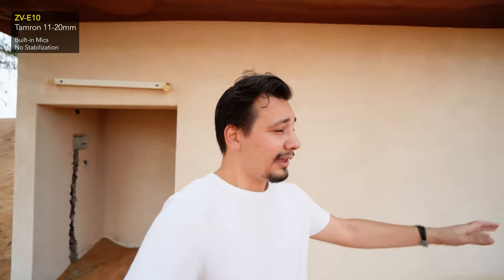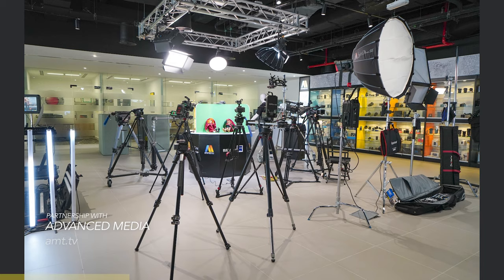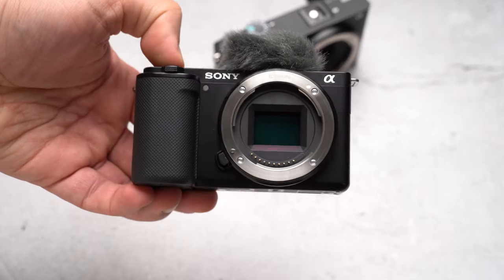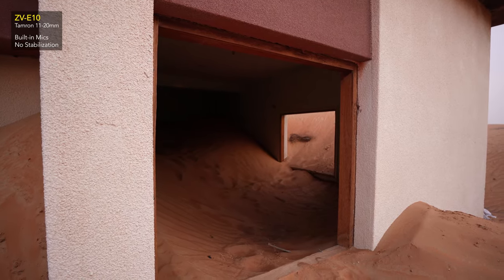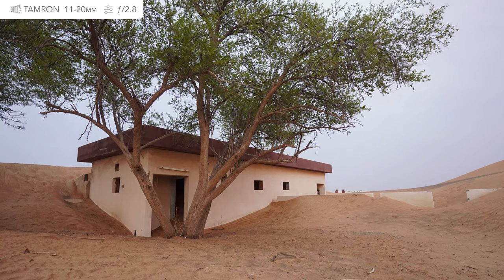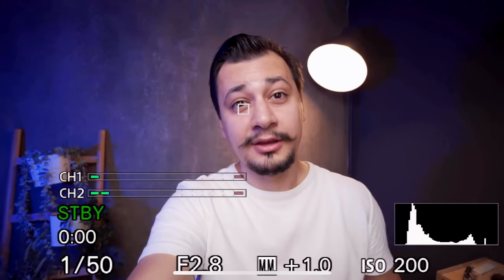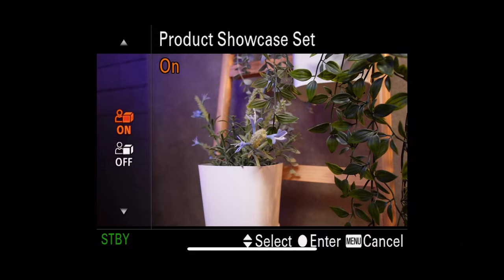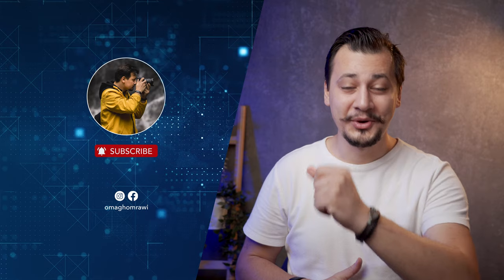Sony ZV-E10 vs a6600 , Best Vlogging & Travel Camera ?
Full Test, Review, and side by side comparison between the new ZV-E10 Camera and a6600

Shoe Mount Relocation for a6600

My LED Studio LIGHT ➭
Studio Softbox ➭

Review Timeline:
0:00 Intro
1:23 Hands-On
3:10 Microphone Test
4:16 Stabilization
6:40 In Photography
7:15 Ergonomic
8:35 ISO in Low Light
9:47 Autofocus Test
11:07 Final Thoughts